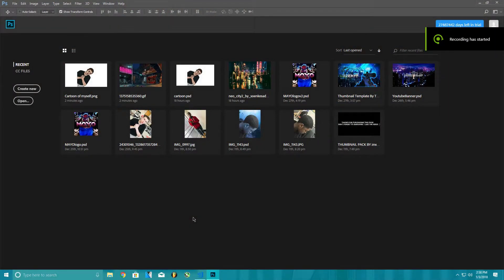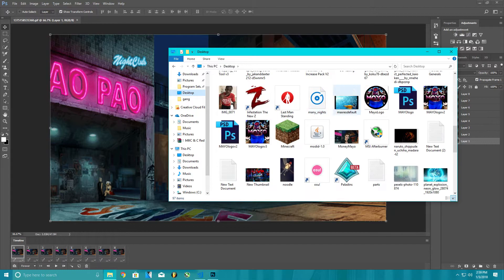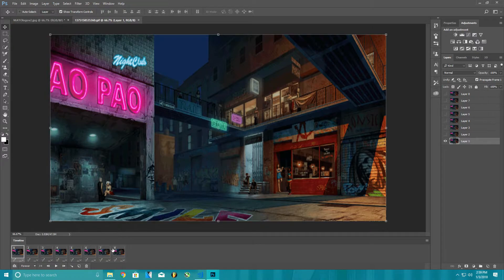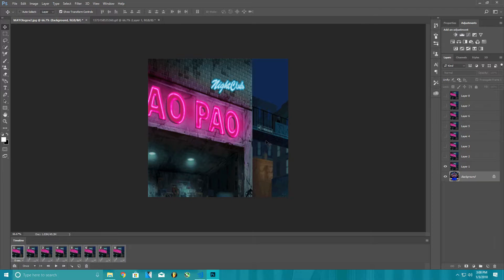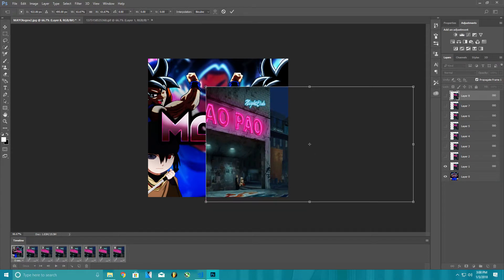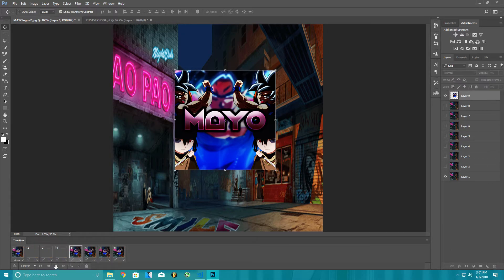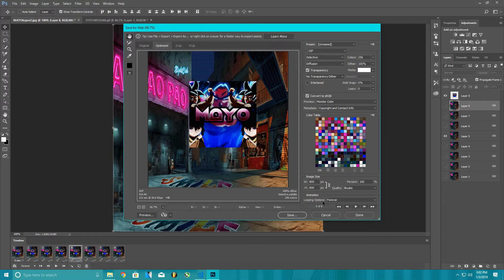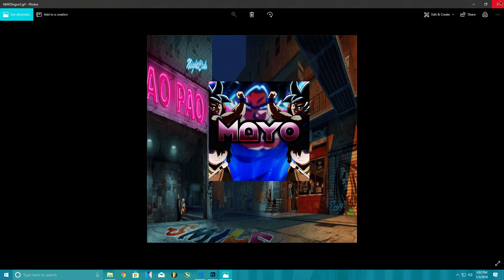Add a GIF to a Still Image | (Photoshop CC 2017 Tutorial)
◎ Upload Schedule - Everyday (Hopefully)
★ Keyboard and mouse?
✔ Razer Cynosa
✔ Razer Deathadder
✔ I usually use non copyrighted livestreams
★ How often do you stream?
✔ I try to stream every day
◎ Help me get verified! Thank you!
● If you read this far down I LOVE YOU!